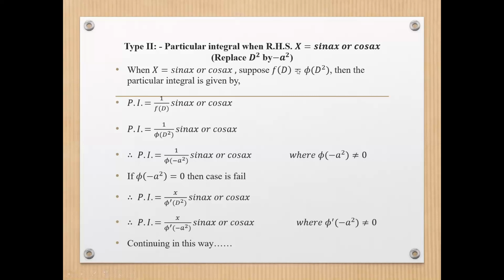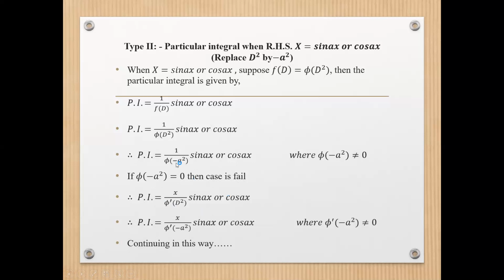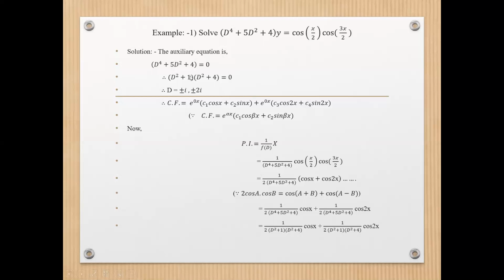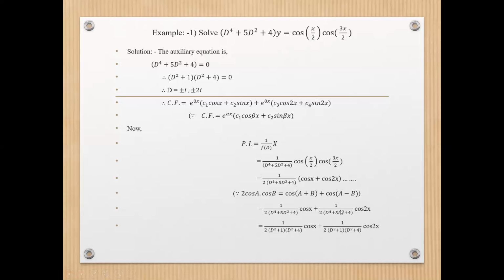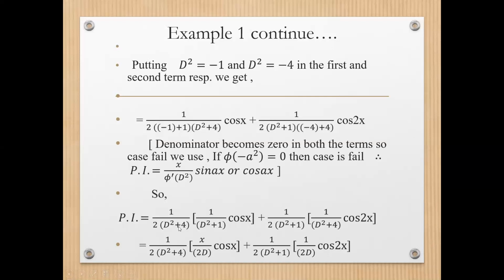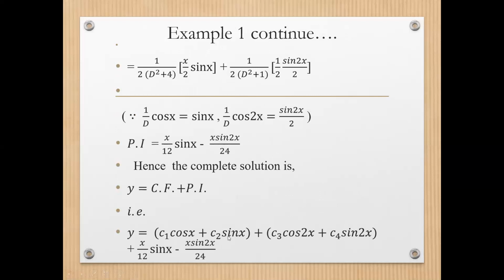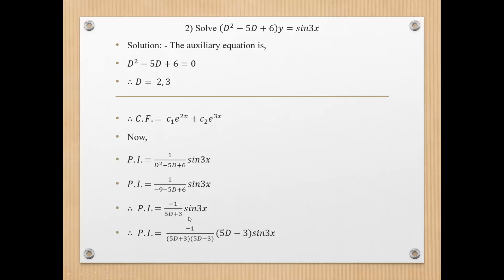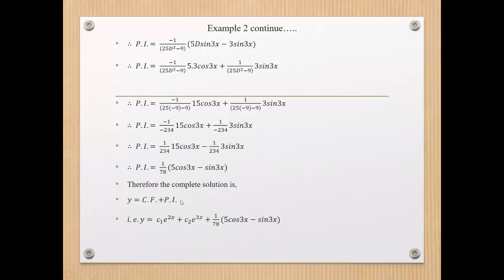1 1 5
Particular integral when right side of the equation is of the form sinax or cosax.